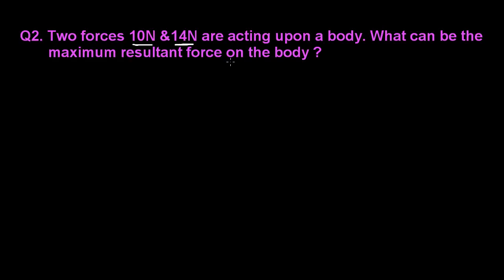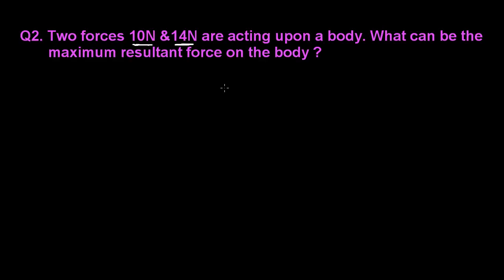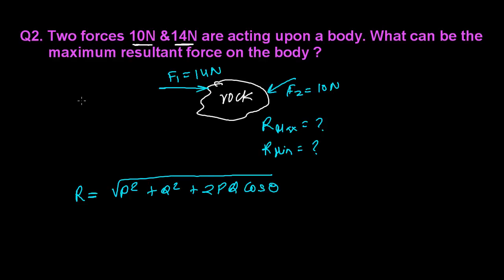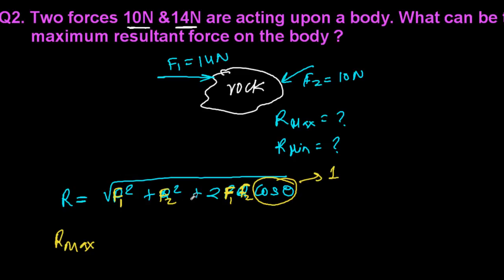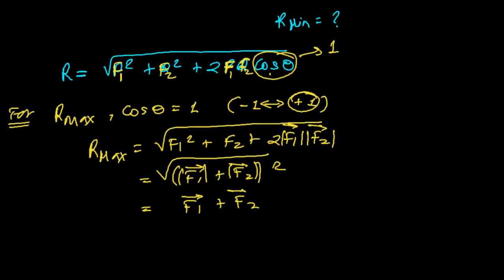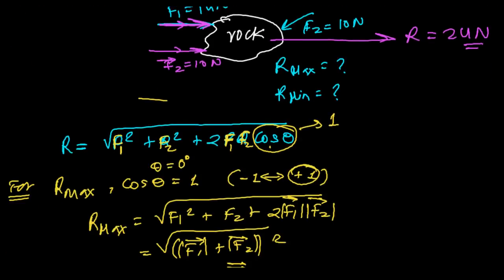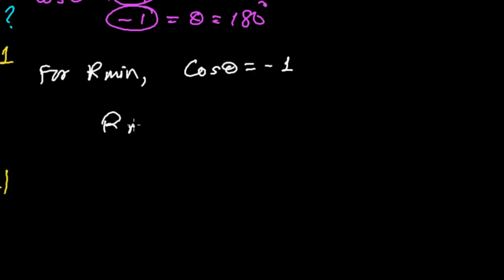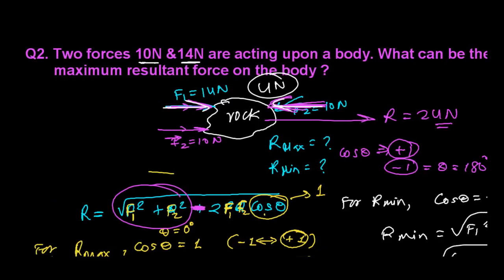maximum and minimum resultant vector